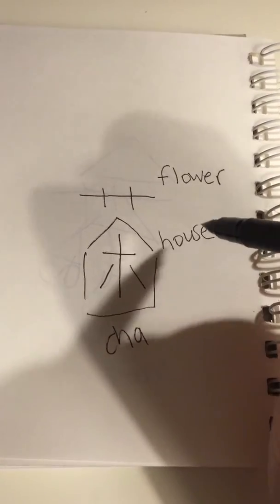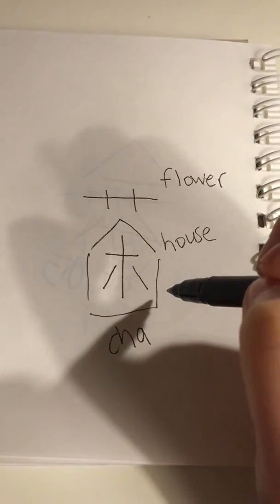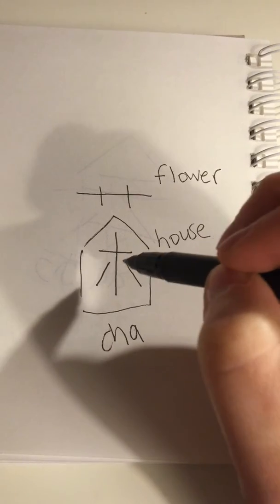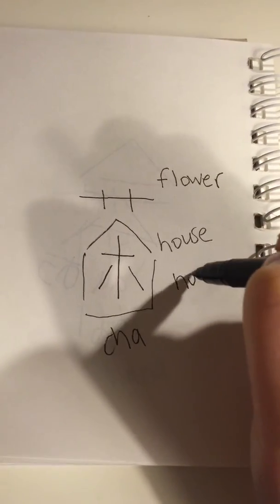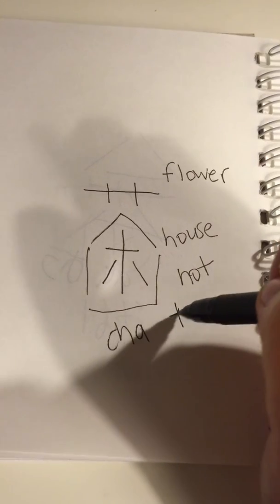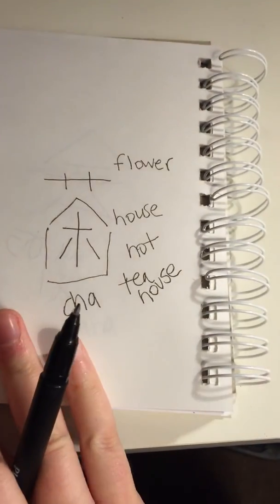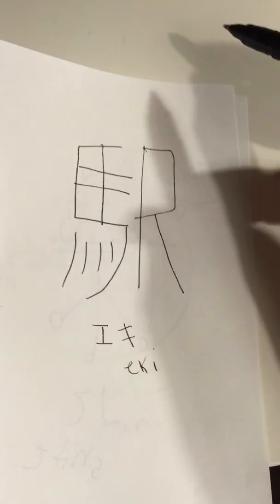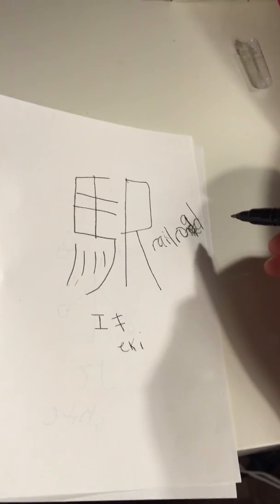Chan is back! Learn 5 + one bonus Kanji with me! 駅 会 花 何 茶 Part 2 of 3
CHAN IS BACK!
あけましておめでとう！
Akemashite omedetou!

Part 2 of 3 - link to Part 3 here:

KANJI-
駅 eki エキ train station
会 au あう meet/party/interview
花 hana　はな flower
何 nani　なに what
茶 cha　ちゃ tea

Domo arigato gozaimasu!　どもありがとございます！

Make sure to 'like' me on Facebook at my fan page for this channel

じゃまった！
Ja matta!